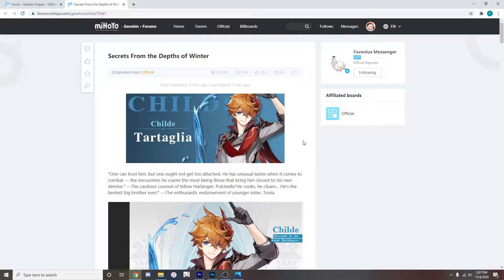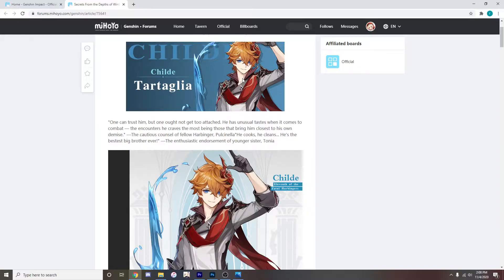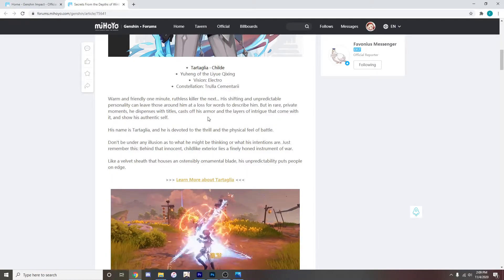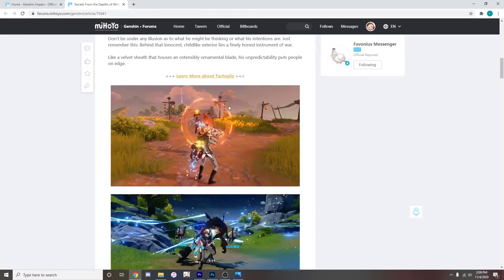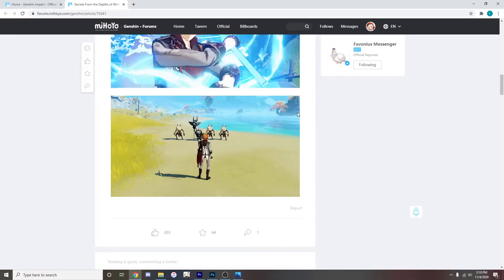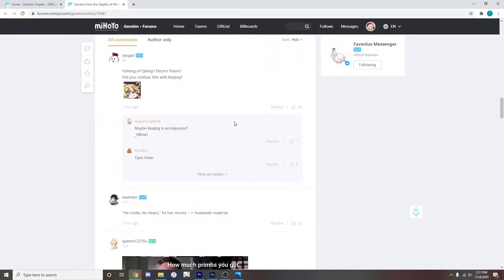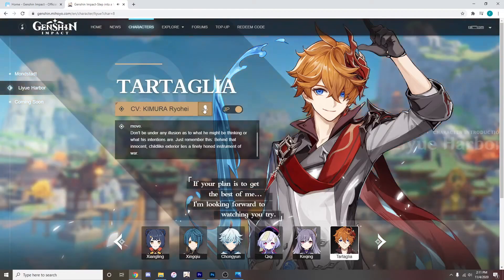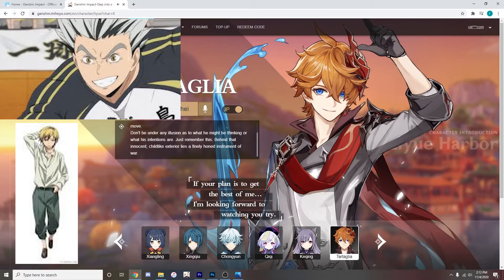Childe Preview, Amazing Elemental Burst's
Childes move set looks amazing, and his elemental burst are sick. Even his backstory has me hooked already. I need Childe on my team asap!!!